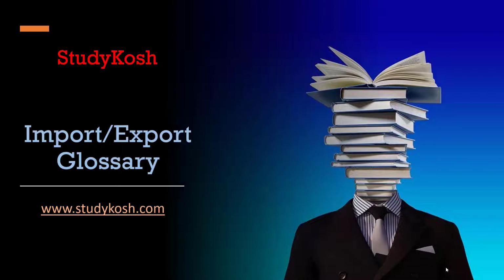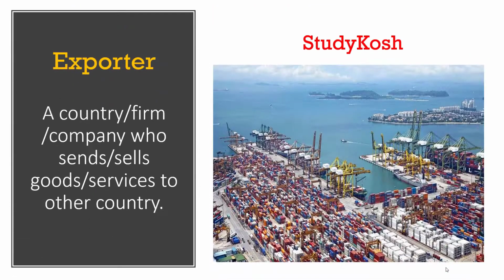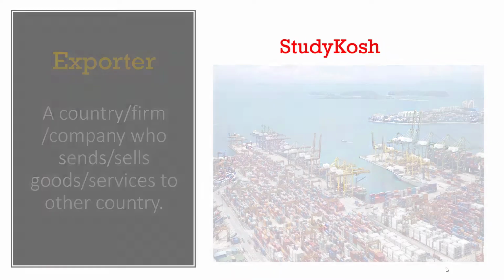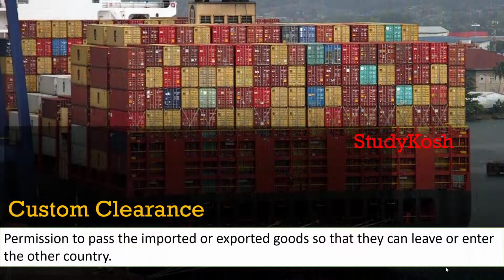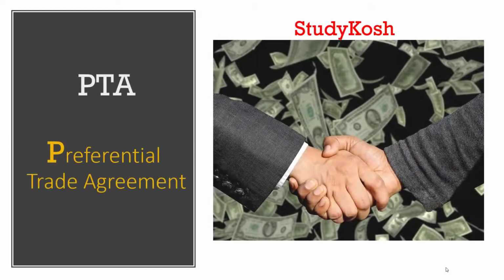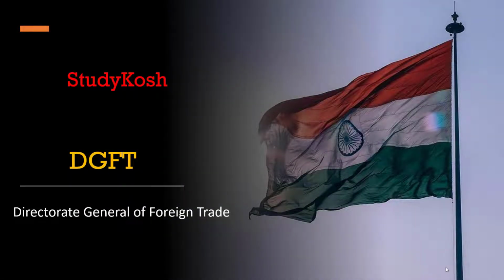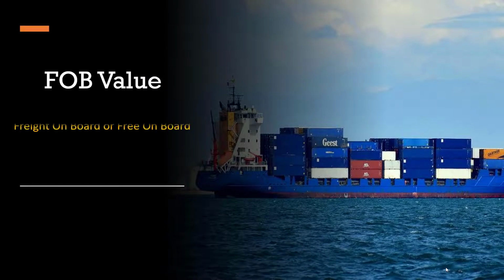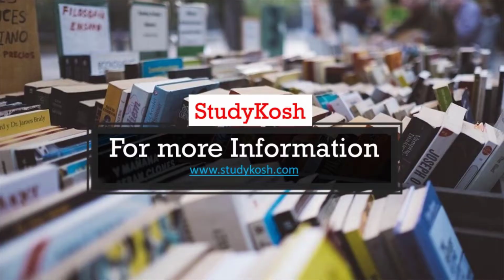Import-Export Glossary I Import-Export I StudyKosh I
Designed by: IIM Alumni
Holds Business experience of 12 years

Language: English

This course covers:
· Start your Import-Export journey from the basics of trade.

· Understanding the need of international market.

· Types of ports in India.

· Learn the use of various codes used in Import Export.

Key Features:
1. What are export opportunities.

2. Which are the countries where you can trade freely from India?

3. Learn about custom duty and its clearance.

4. MEIS scheme

5. How can you find global customers?

6. What are risks involved in trade and their solutions.

Practise requirements:
·  We will help you find products that you can export from India. But, if you have the knowledge of your product/service that you want to sell. That’s Great.

·  Internet connectivity.

Happy Learning!!